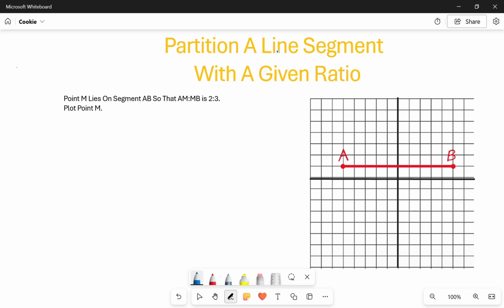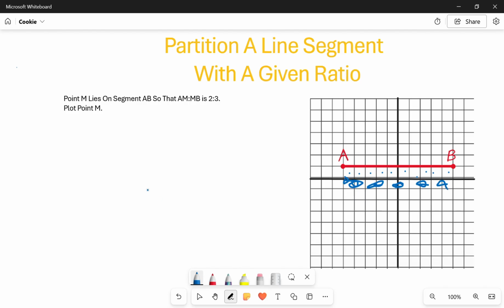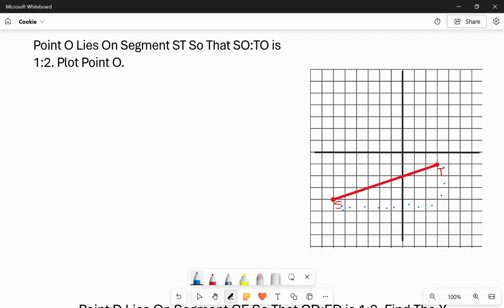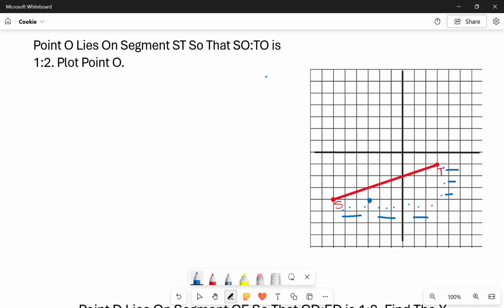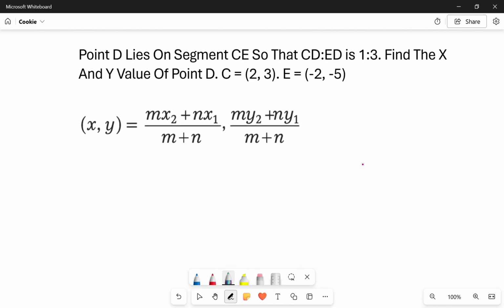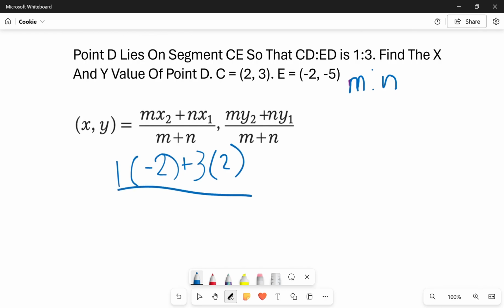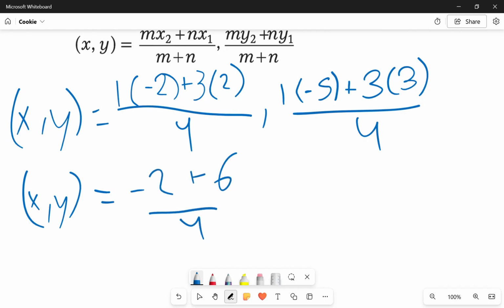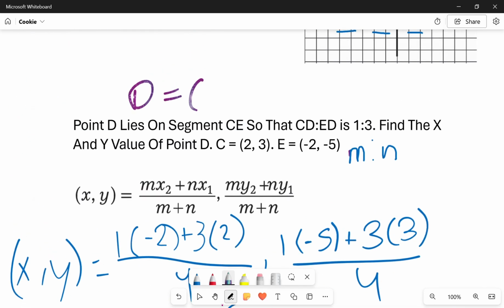How to Divide a Line Segment with a Given Ratio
Learn how to partition a line segment when given a ratio! Easy and quick way to learn.